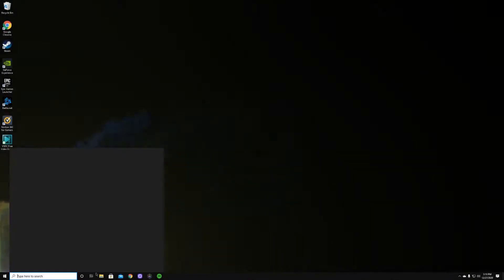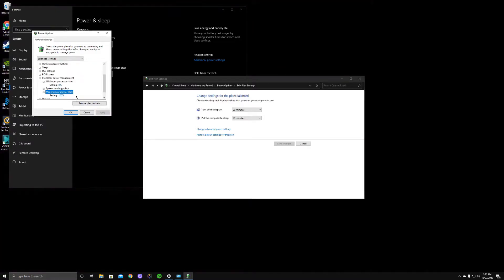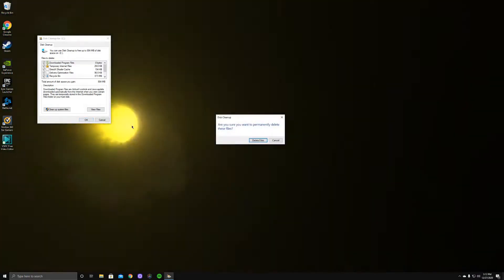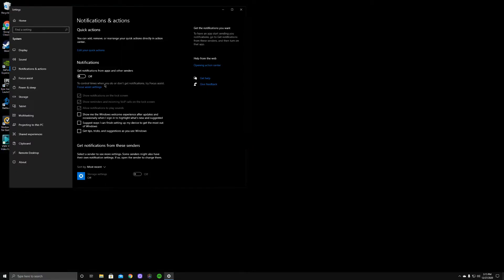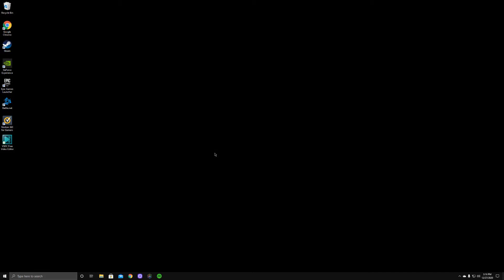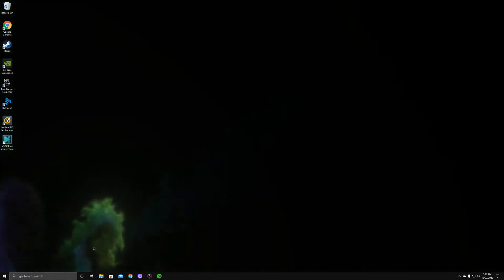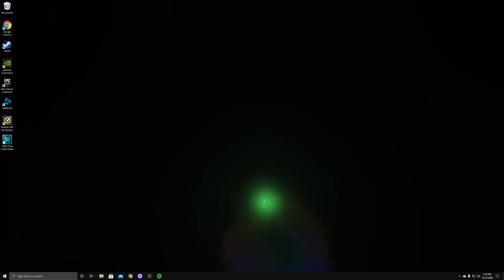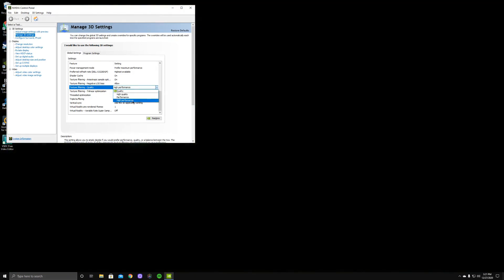Easy Ways To Make Your Digital Storm Lynx Faster!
Happy holidays! I hope you secured your PC! In this video, I’m going to show you some simple setting changes to maximize your pc performance! As always if you have any questions leave them down in the comments!